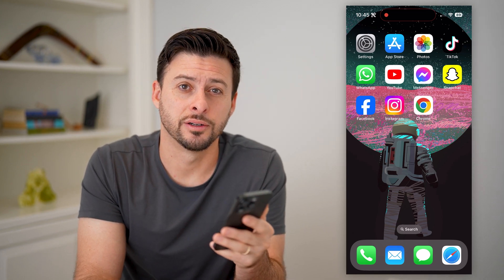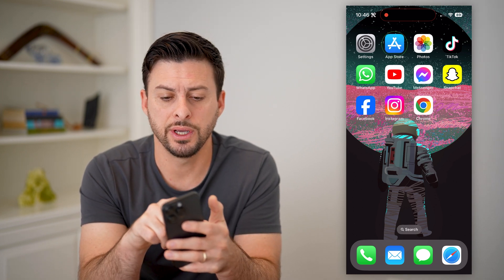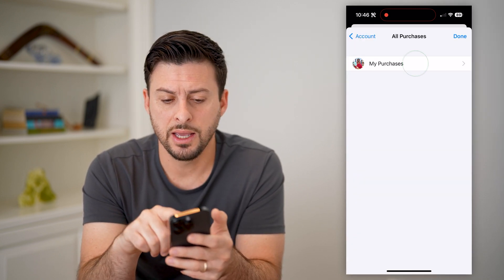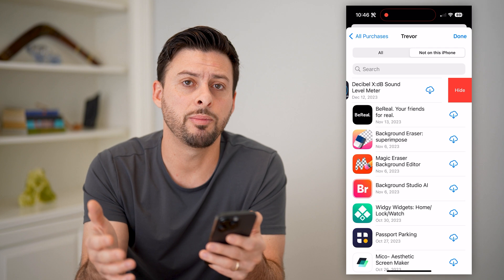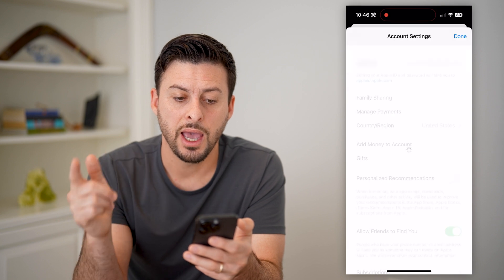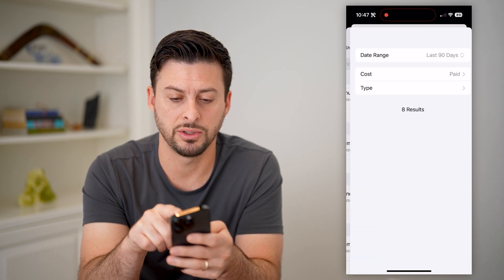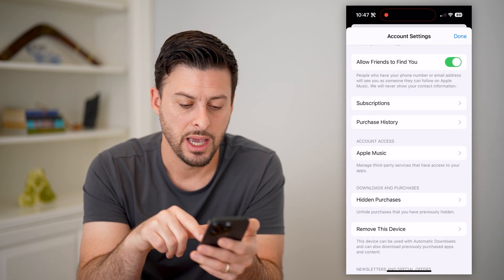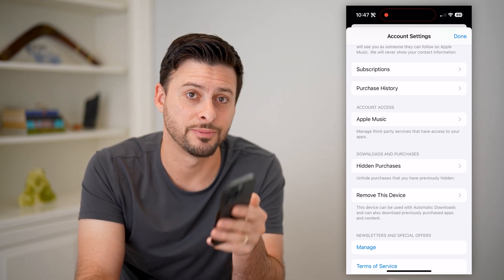How To Check App Store History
Here's how you can check your entire App Store history, including which apps you downloaded, purchases, subscriptions, etc.